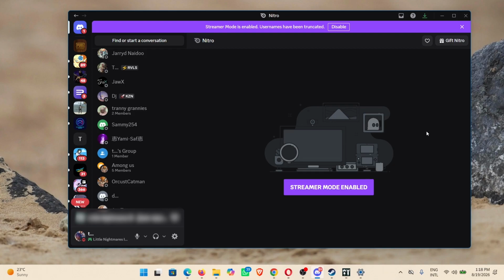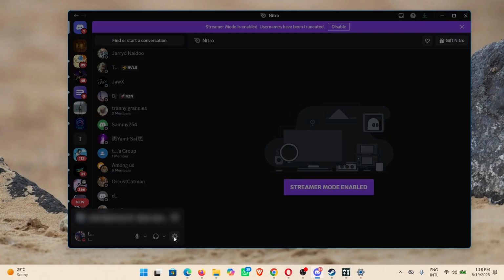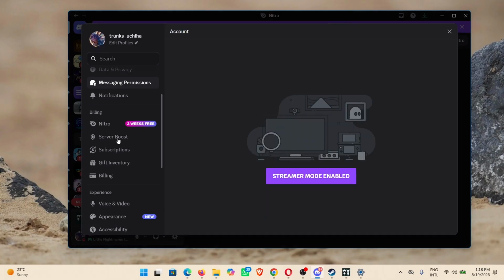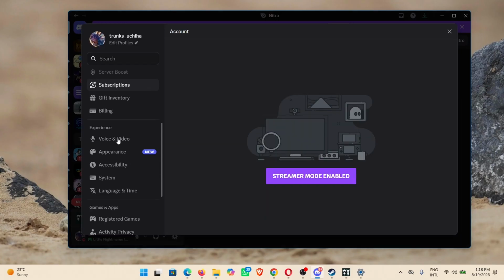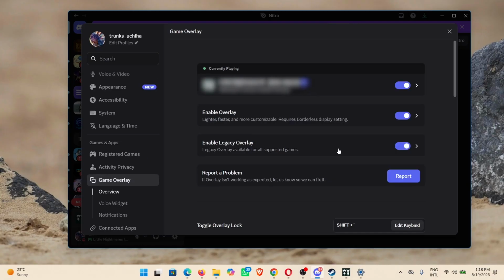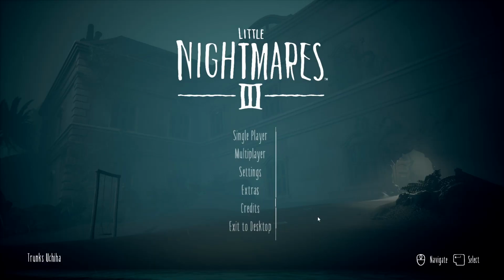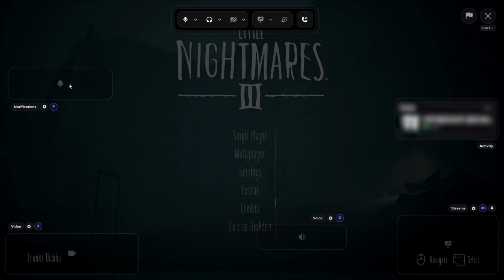How To Move Discord Overlay | Reposition On-Screen Game Widget (2026)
How To Move Discord Overlay — Learn to reposition the on-screen game widget quickly and easily in this step-by-step 2026 guide. This video explains Discord overlay settings, how to move the overlay during gameplay, and troubleshooting if the overlay won't budge. You'll see hotkey setup, dragging tips, and position locking options to fit any game resolution. Perfect for streamers and gamers who need a clean HUD and smoother in-game chat visibility.